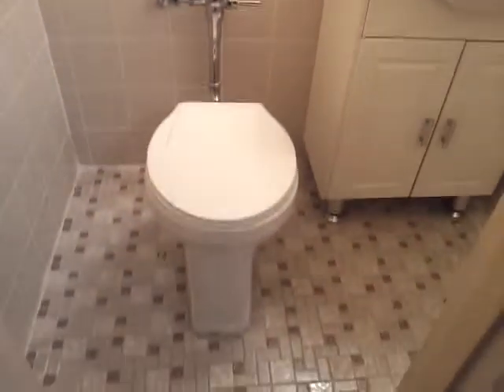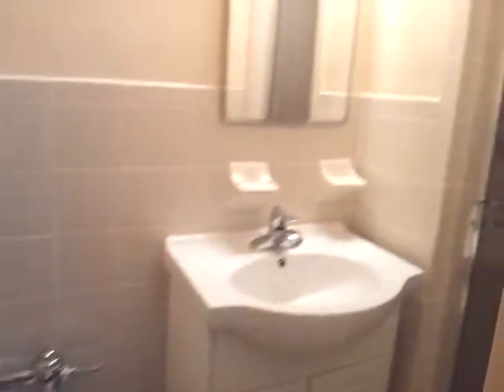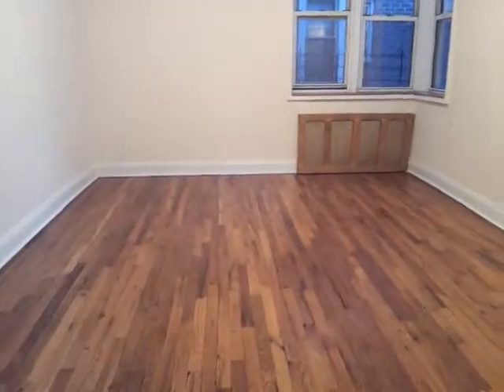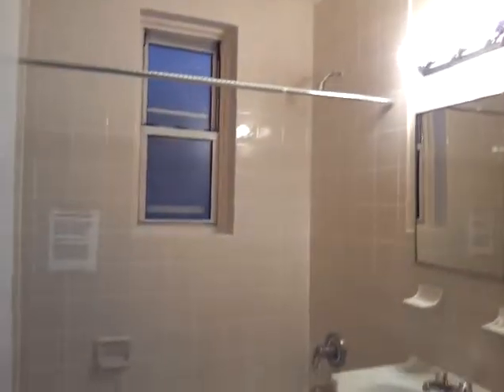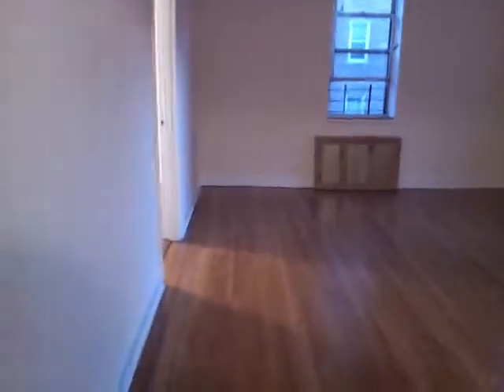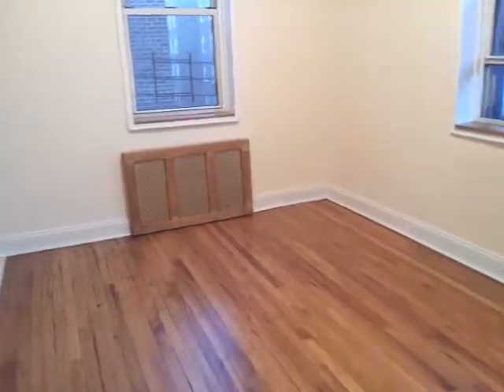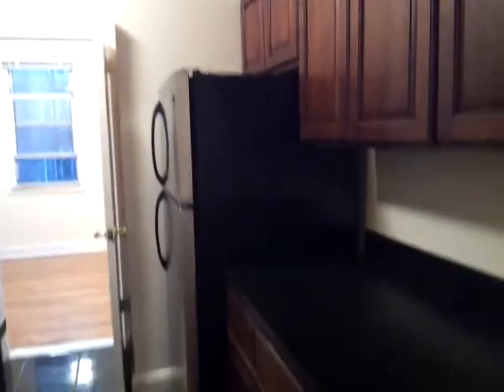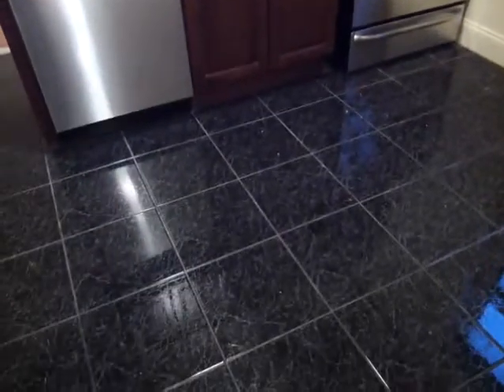3 BR 2 BATH FOREST HILLS NY , UTILITY INC H/H ,LNDRY ,ELEVATOR,NEAR E/F/M/R/LIRR TRAIN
LARGE 3 BR / 2 BATH , FOREST HILLS NY ,STAINLESS STILL APPLIANCES IN KITCHEN , HARDWOOD FLOORS , ALL RENOVATED , LAUNDRY ,ELEVATOR , GARAGE , NEAR E/F/M/R /LIRR TRAIN TO VIEW CALL MUNIS

DOWNLOAD MY MOBILE APPLICATION TO YOUR SMARTPHONE TO SEARCH MORE RENTALS AND SALES SIMPLY SCAN QR CODE LISTED ON RIGHT BELOW OR COPY PASTE TO YOUR BROWSER Mobile URL
My Agent Code KW2MVUT7Q